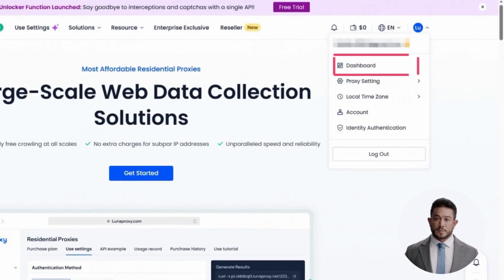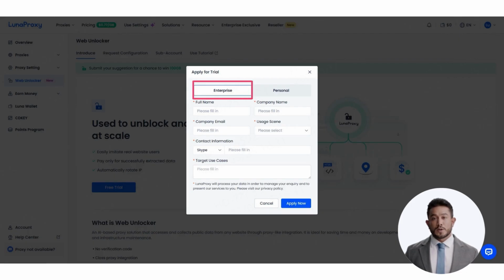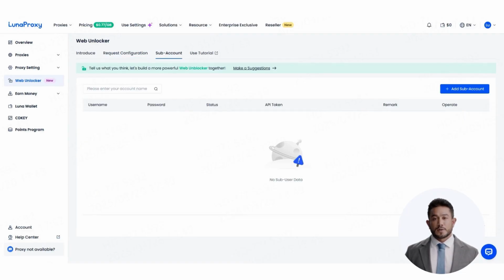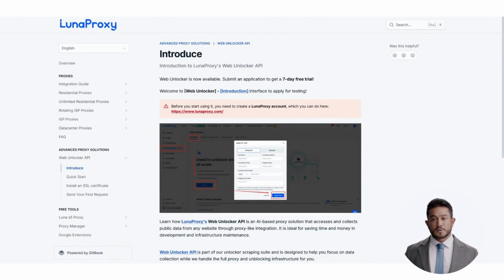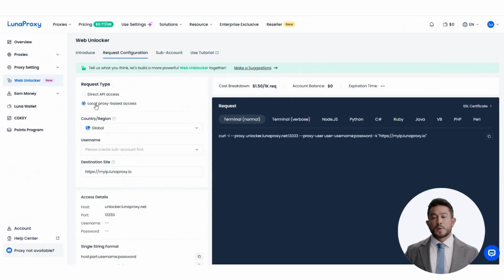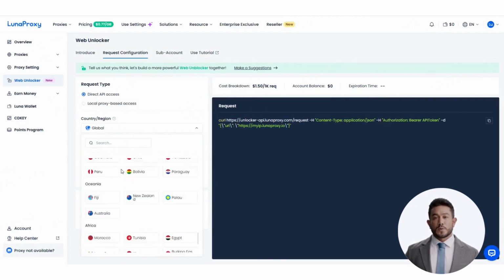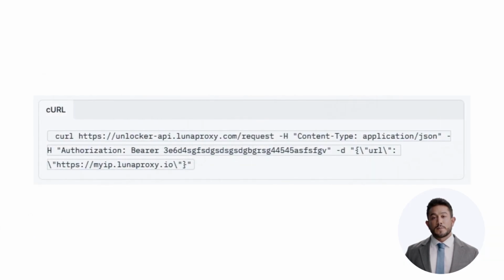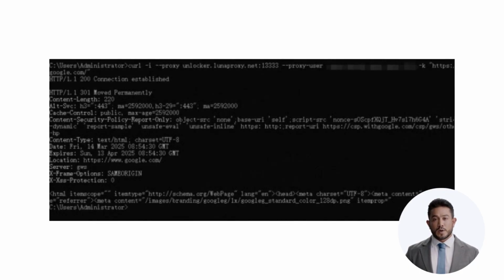LunaProxy Web Unlocker: The Ultimate Bypass Secret?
Learn how to seamlessly integrate Lunaproxy with for secure, anonymous, and efficient multi-account management. This step-by-step tutorial will show you how to configure your proxy to avoid getting blocked and easily manage multiple accounts.

📚 In this video, you'll learn:
• How to correctly enter Lunaproxy's server, port, and authentication information.
• The differences and best practices for setting up HTTP(S) and SOCKS5 proxies in .
• How to use IP detection websites to verify that your proxy is working properly.

💡 Important:
Always using a high-quality proxy from a reliable provider like Lunaproxy is crucial to maintaining the health and security of your account. Avoid using free proxies, as they are generally unsafe and unstable.